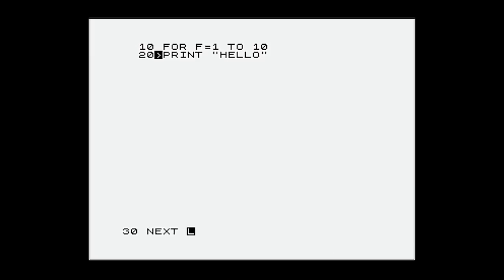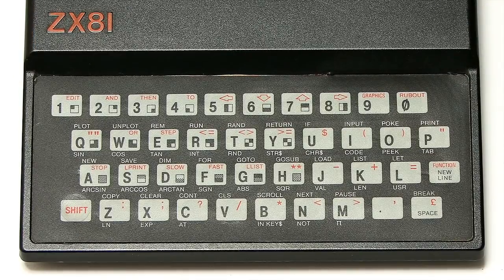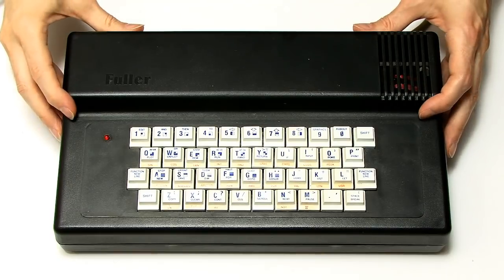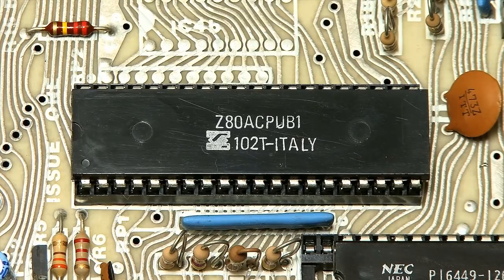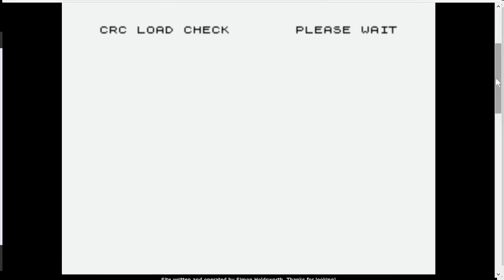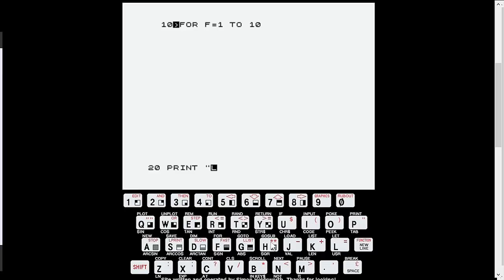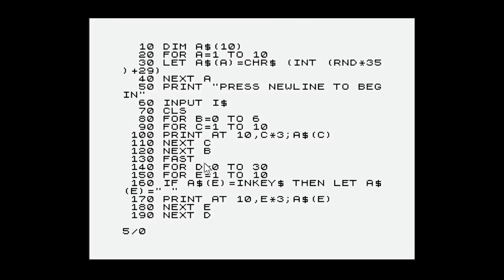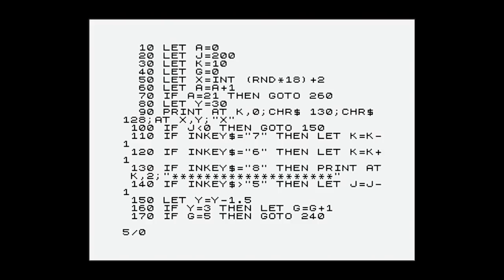ZX81 Classic PC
ZX81 overview and demo! The Sinclair ZX81 (known in the US as the Timex Sinclair 1000) was my first computer, and here I look back to its revolutionary hardware and programming. I also run some ZX81 games that I published in the magazine “Sinclair Programs” in 1982.

The ZX81 emulator shown in this video can be found on Simon Holdsworth’s fantastic

The listings for the two programs I demonstrate can be found on this

If you like this video, you may also like my report on early PCs at the National Museum of Computing